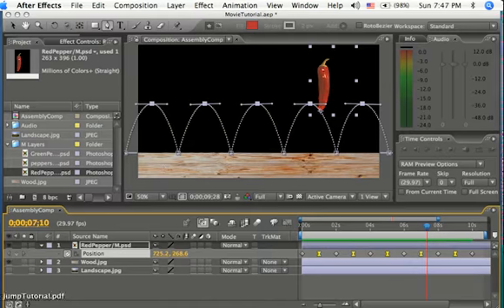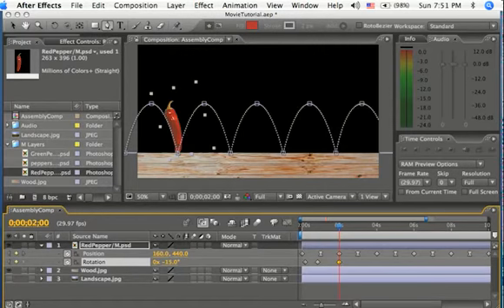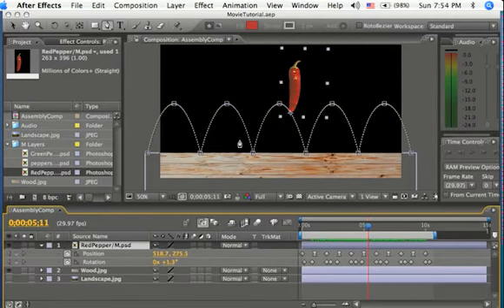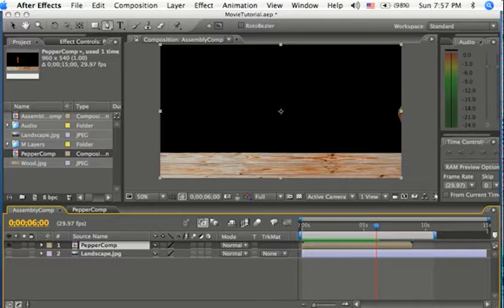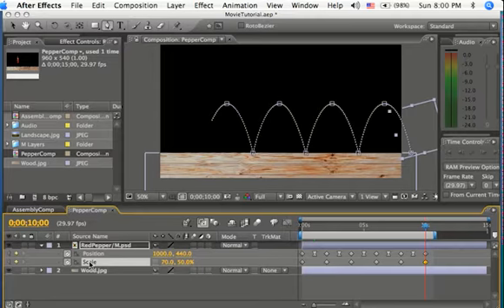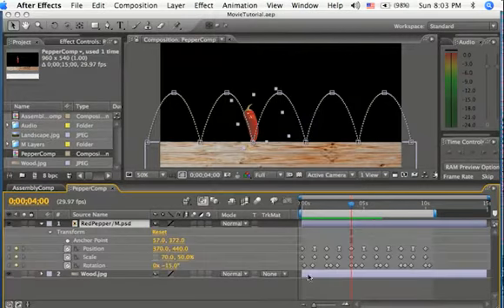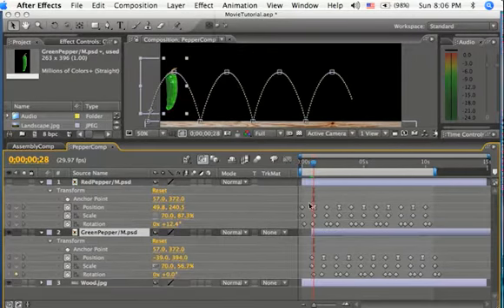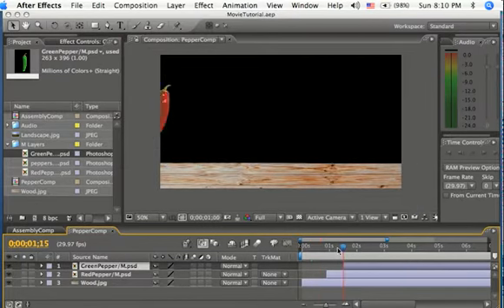Jump Tutorial 2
This is the second After Effects Tutorial for the Jump Project.